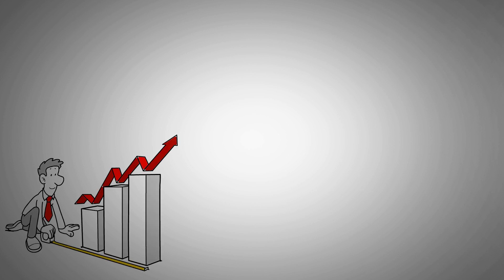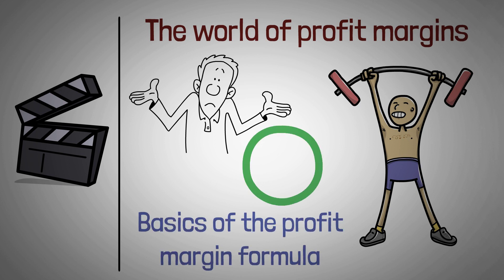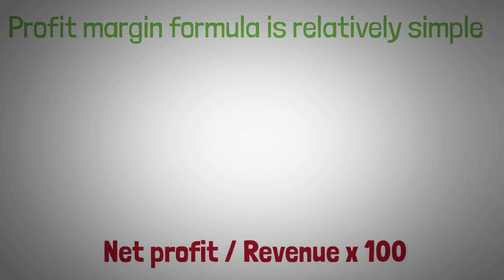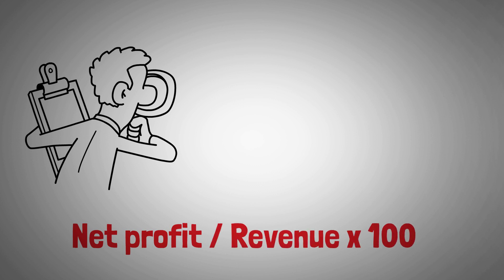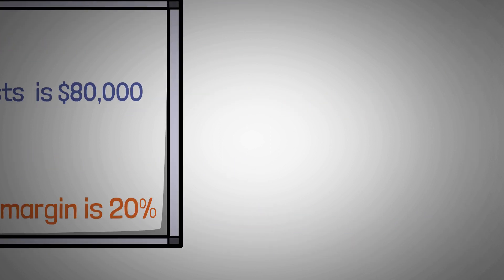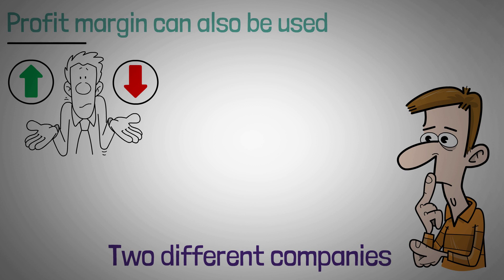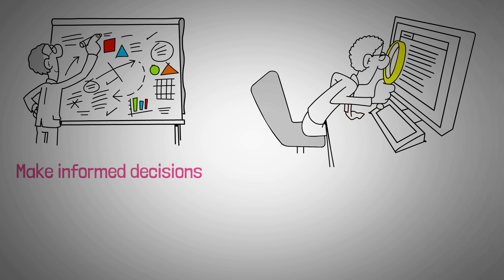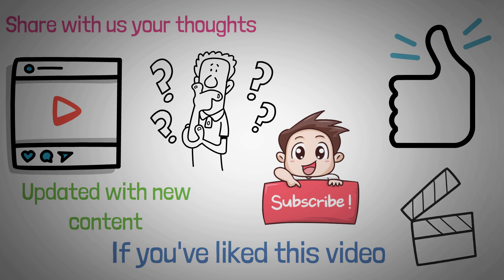Business formulas (part 6) - Profit margin (Animated)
Business formulas (part 6) - Profit margin.

Discover the secrets of a successful business! In this video, we dive into the world of business formulas and explore the concept of profit margins. Learn how to calculate what your margin should be and make sure you're getting the most out of each sale. Get expert advice on how to maximize profits and stay ahead in today's competitive market. Don't miss out - watch now to get all the details on how to use profit margins for your business success!